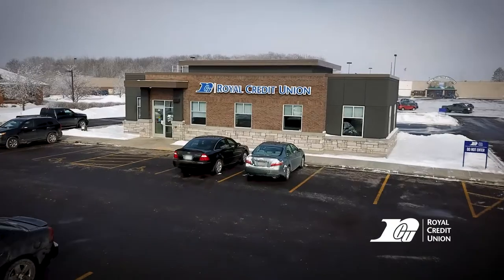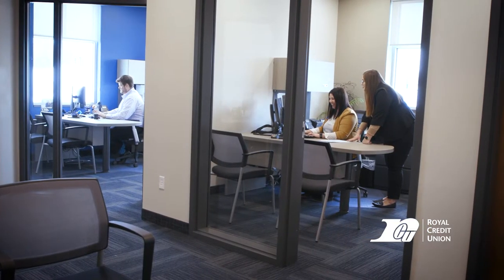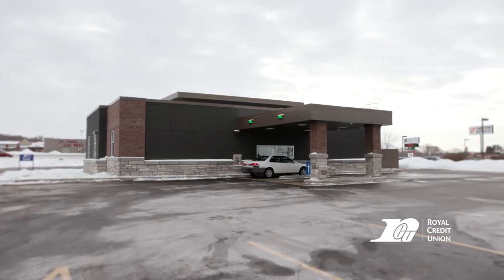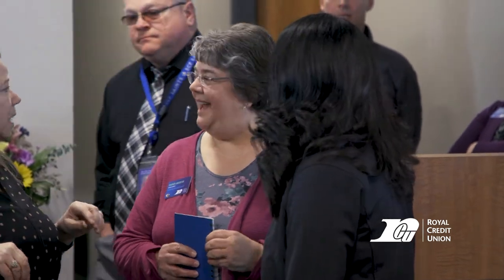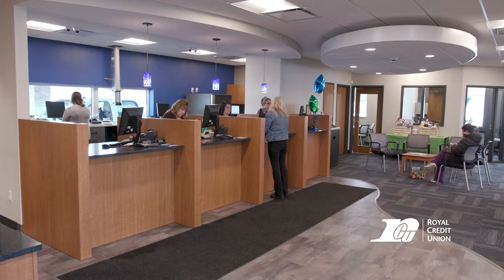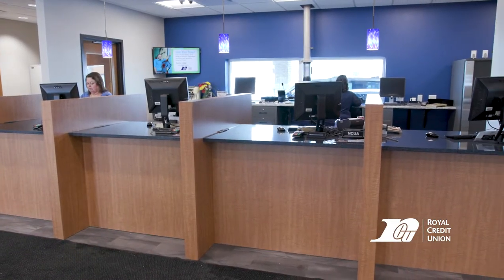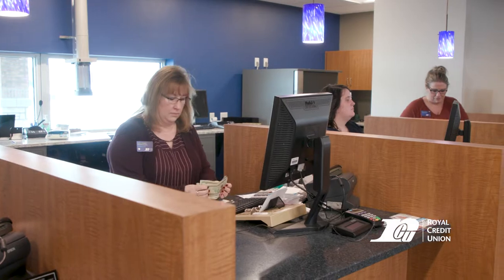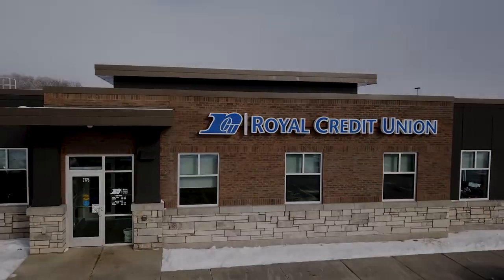See The St. Croix Falls Office Grand Opening!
Royal Credit Union is growing in the St. Croix Falls, WI region! We opened an all-new office to make things easier for our Members, complete with more space, on-site business and mortgage loan team members, and our very own parking lot! We're proud to be part of the St. Croix Falls community. Learn more about our St. Croix Falls office

Insured by NCUA.

Founded in 1964, Royal Credit Union is a federally insured credit union proudly serving over 200,000 Members in Minnesota and Wisconsin. Anyone can open an account or apply for a low-rate loan at Royal Credit Union if they live, work, or attend school in the counties that Royal serves. Realtors in the states of Wisconsin or Minnesota are also eligible to join. Royal has 23 office locations, including the Eau Claire, WI corporate center. In addition to other community giving initiatives, Royal’s nonprofit RCU Foundation has distributed more than $3 million in charitable grants since 2012. Royal Credit Union has more than 600 team members working to create a positive impact in the lives we touch.